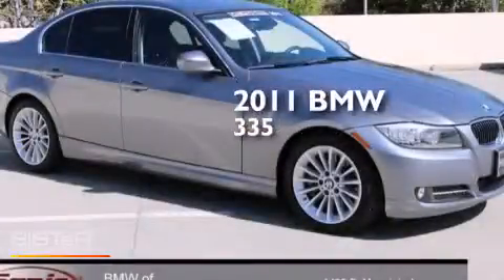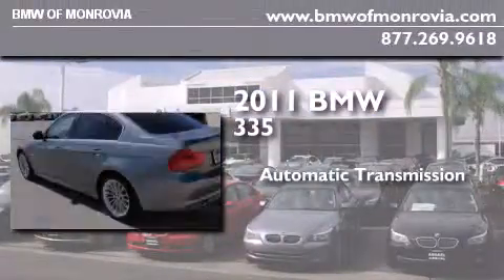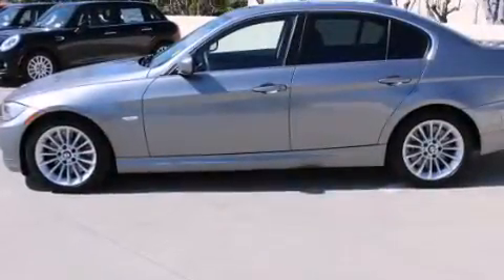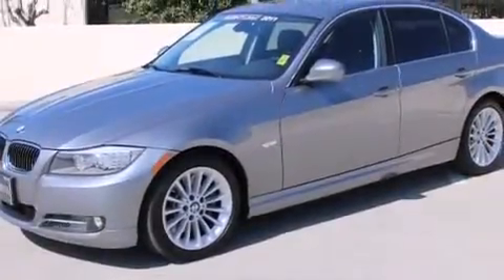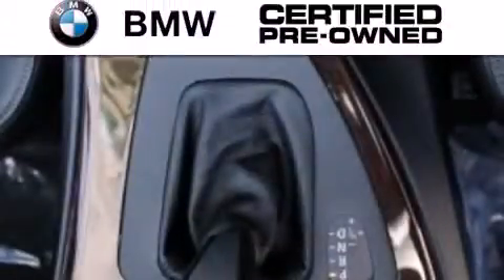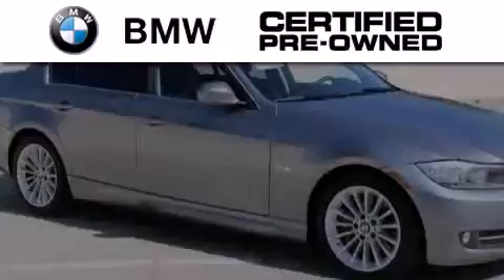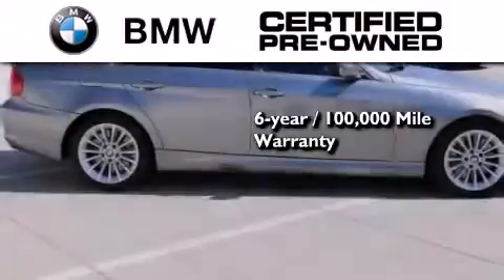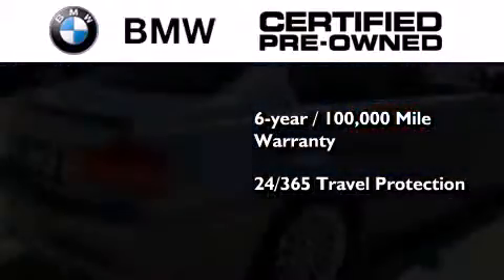Certified 2011 BMW 335d Sedan Monrovia CA 91016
We've been honored to serve the Monrovia CA area , we promise that your experience at our dealership will exceed your expectations ! Year : 2011 Make : BMW Model : 335d Sedan Engine : 3.0L I-6 cyl Trans . : Automatic Exterior : Space Gray Miles : 30,347 Interior : Black BMW of Monrovia 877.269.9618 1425 S. Mountain Ave. Monrovia , CA 91016 Preowned 2011 BMW 335d Sedan Monrovia CA